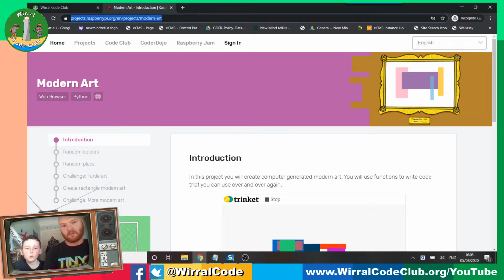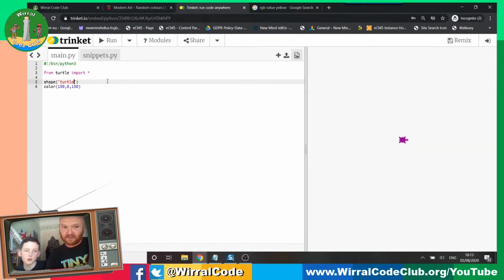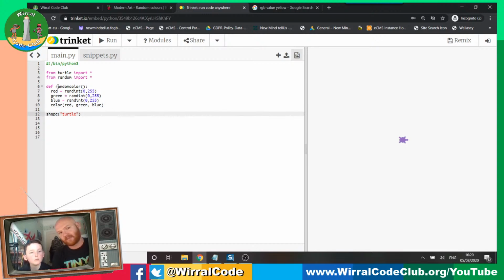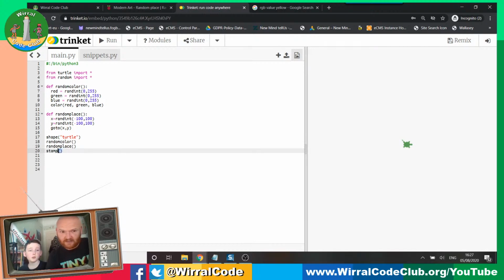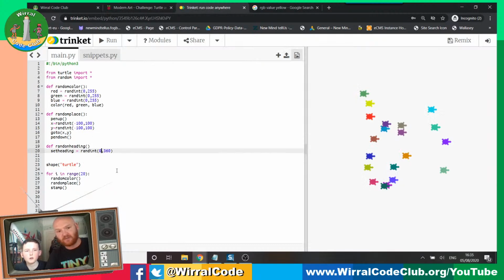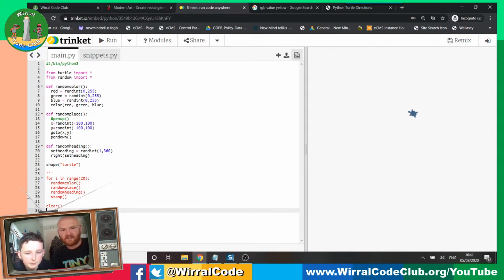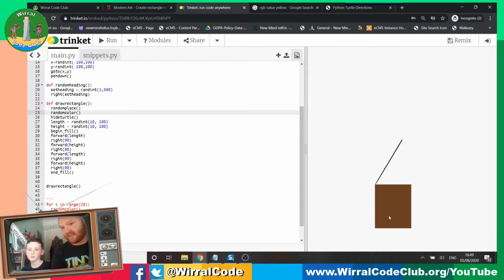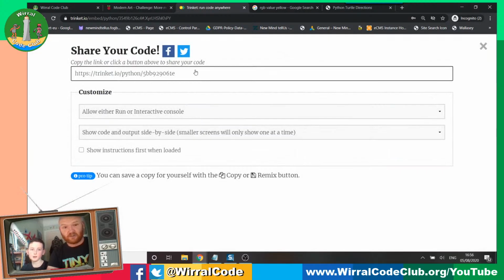Wirral Code Club - Python - Modern Art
We will be doing the Code Club python project "Modern Art".

Ideally, your peeps will be able to watch on one device, while they follow along on a computer.

We are starting to get a little more advanced now with Python, if you are new to Code Club, go and have a look at the Scratch projects on Youtube which is a great place to start before looking at Python.